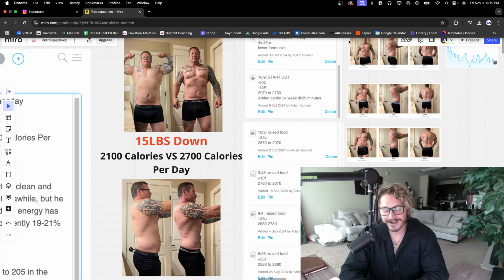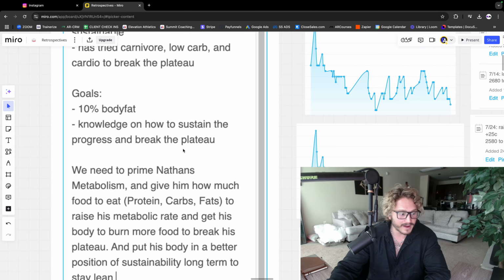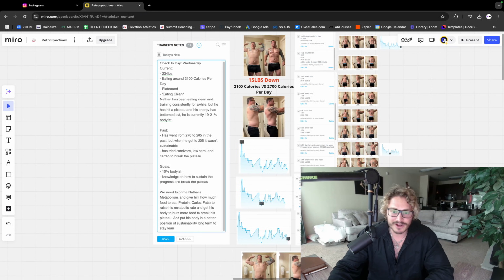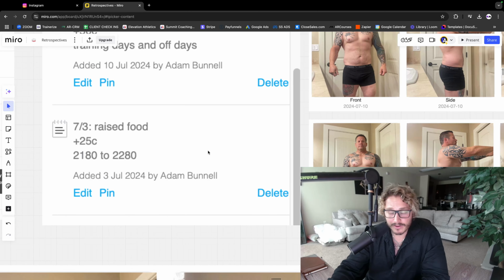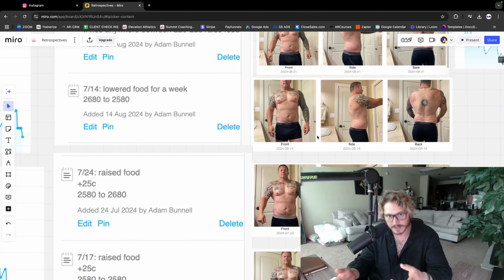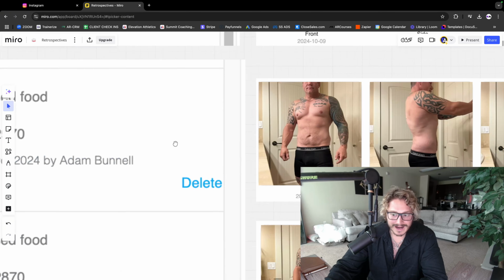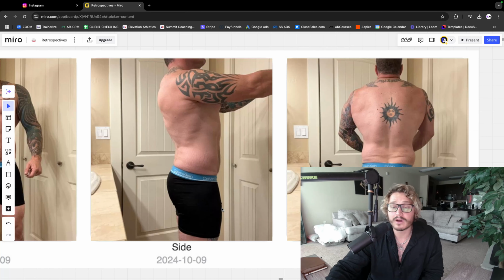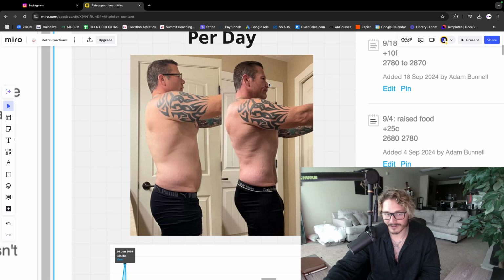How This Business Owner is LOSING Fat Eating MORE (Step-by-Step Metabolic Priming)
Book a 1-1 Call With Me to See if I Can Help You Lose Body Fat👇🏼

In this video, I I break down a client case study from my client Nathan, who lost 15lbs eating 800 calories MORE per day. And I break down step by step exactly how I made this transformation possible, using Metabolic Priming. Enjoy!

My transformation company, Elevation Athletics, is a transformation company where I use metabolic adaptation and a designed nutrition metric to give my clients sustainable and predictable results. I have successfully helped dozens of men get to the leanest they have ever been using my Metabolic Priming Blueprint

If you are stuck in a weight loss plateau, doing endless amounts of cardio, and you feel like you cant get the scale to move.